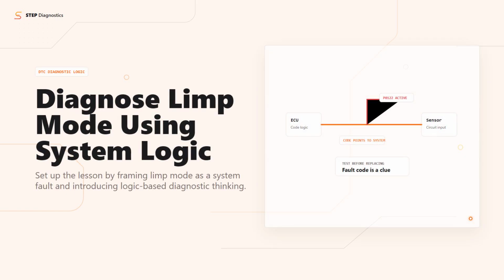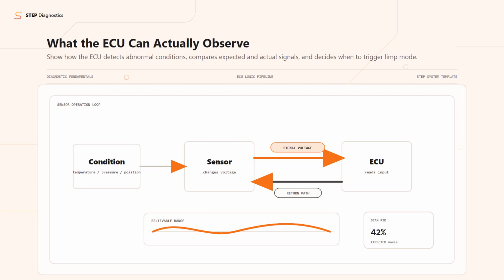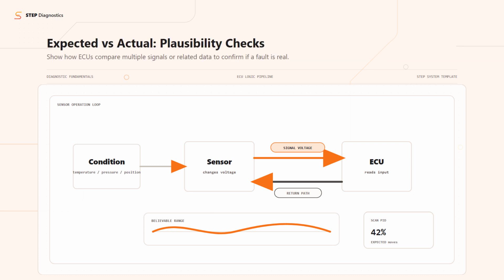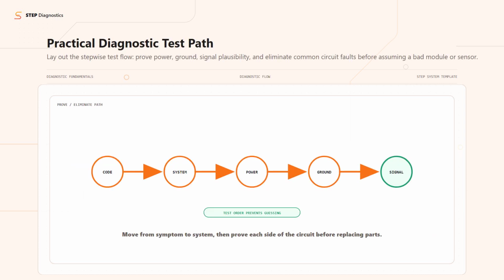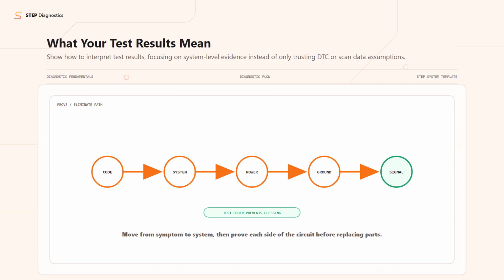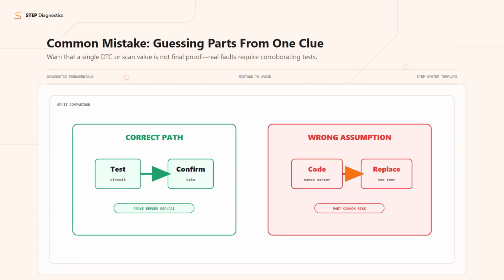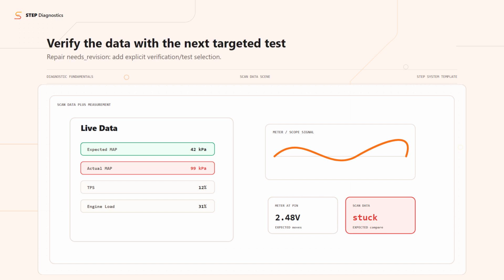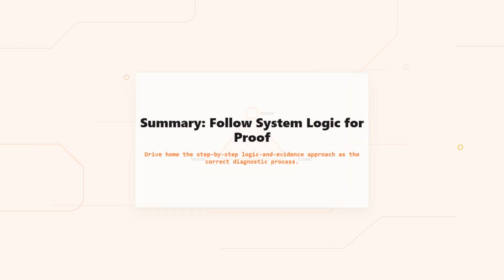How to Diagnose Limp Mode Using System Logic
When diagnosing limp mode, always start with a logic path: understand what the ECU detects, compare related signals, and confirm problems with loaded tests. Only act when your measurements and logic agree. This approach saves you time and prevents unnecessary part swaps. Diagnostic path: define the decision point, run the targeted test, interpret the result, and choose the next step before replacing parts.

In this STEP Diagnostics lesson, you will learn:
- Diagnose Limp Mode Using System Logic
- What the ECU Can Actually Observe
- Expected vs Actual: Plausibility Checks
- Practical Diagnostic Test Path
- What Your Test Results Mean